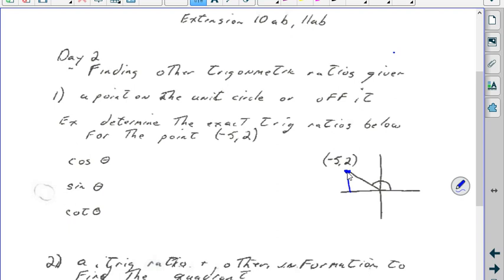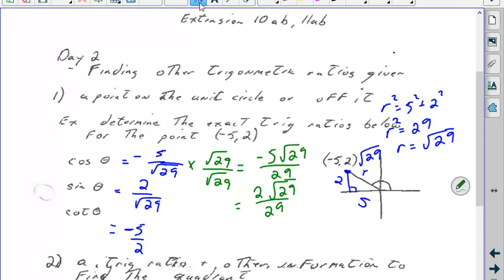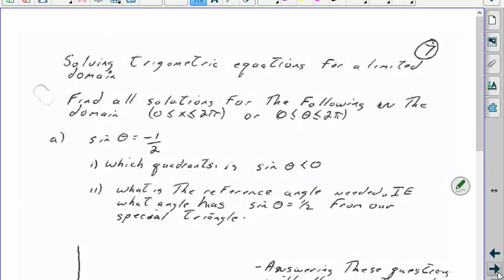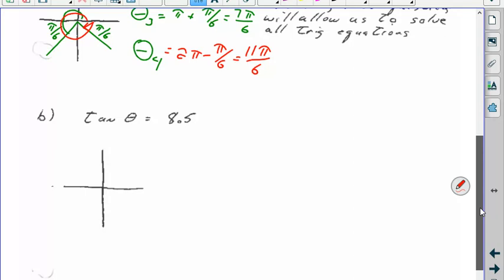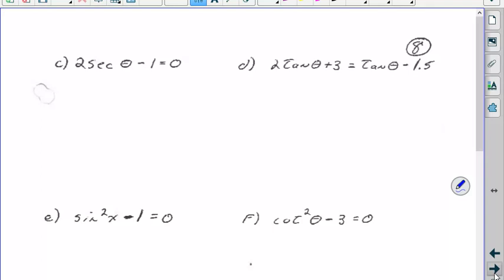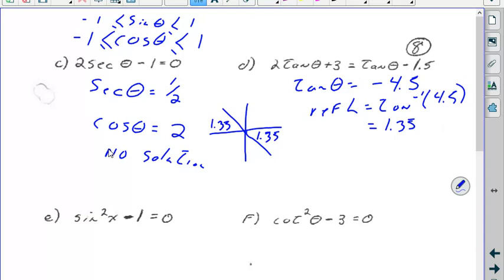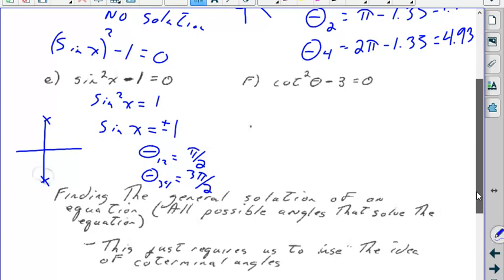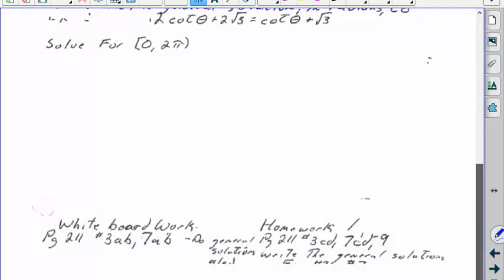Mathematics 30-1 Trigonometry Part #1 Lesson #2 Day Solving Trigonometric Equations